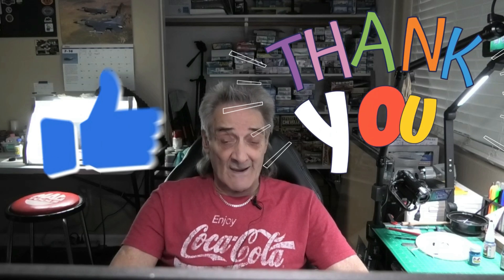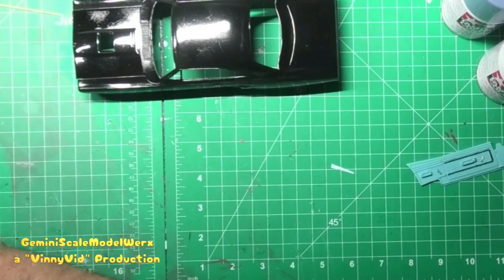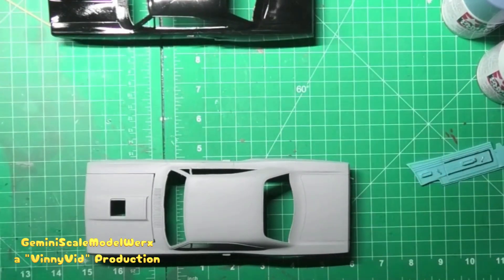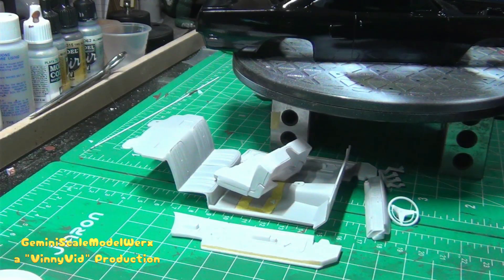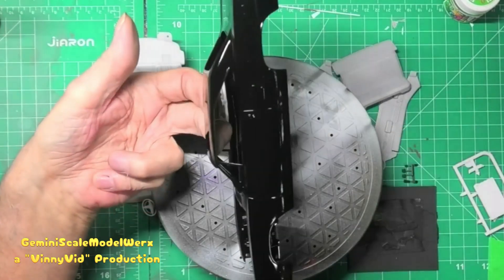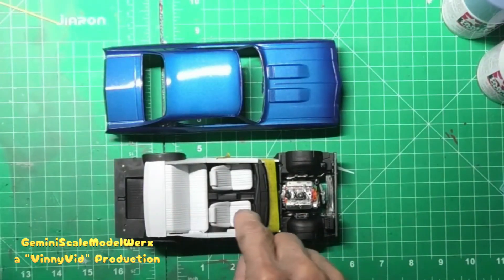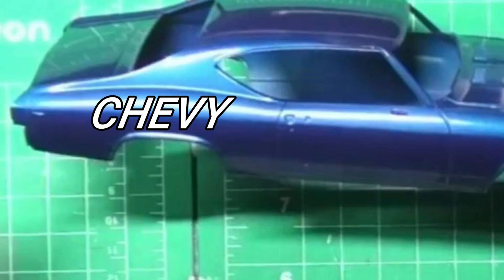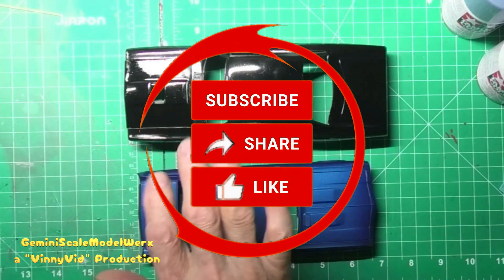streetmachine2024gb part 3.. i start on the interiors for both cars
this is part 3 of my streetmachines2024GB ...in this video i start to get the interiors painted & ready for more details